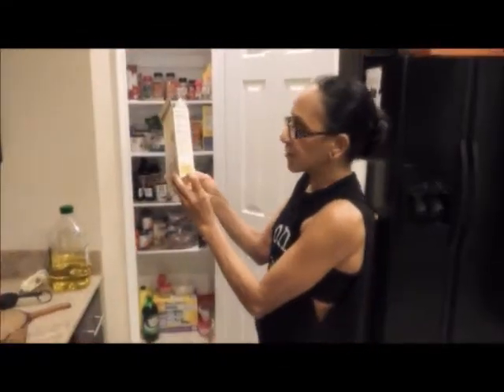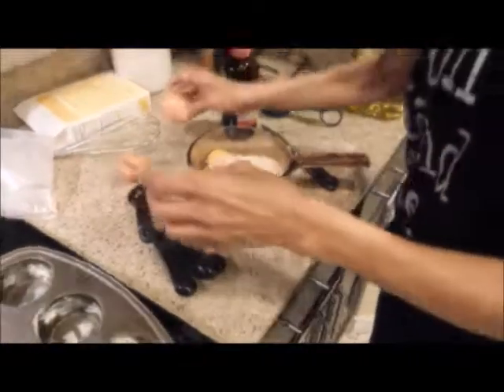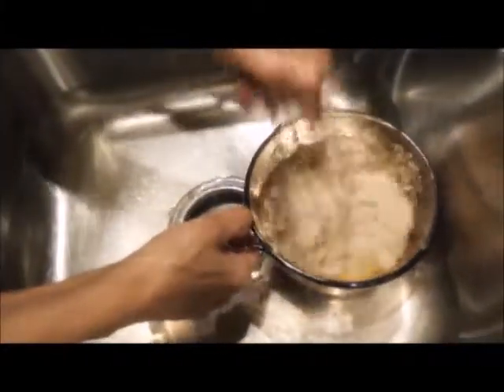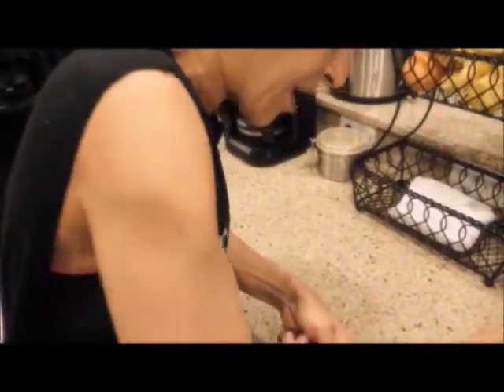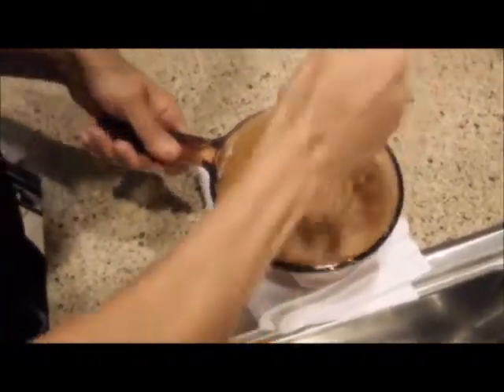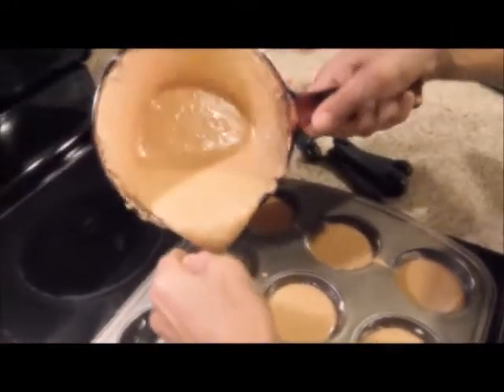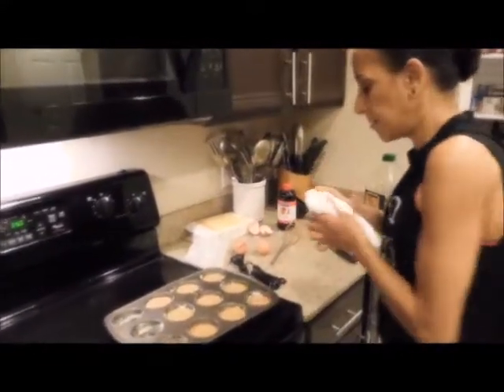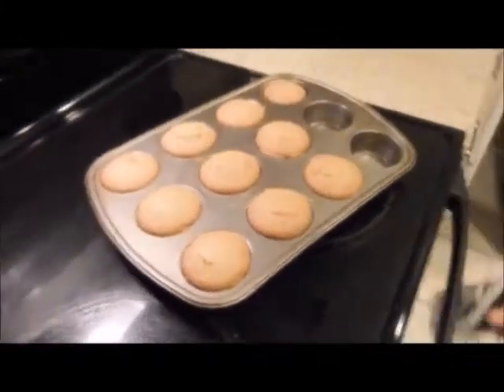Vanilla Muffins Recipe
64th video recipe of my cooking and food review channel series on YouTube and the Internet, Cindys Home Kitchen. In this video recipe I bake up some Vanilla Muffins from a cardboard box! Why break the bank when you can make desserts for the whole family for less then a few dollars. The vanilla flavor really sticks out in these muffins!

Ingredients Here

1) simple mills muffin mix
2) 3 eggs
3) 1 TBSP of vanilla extract
4) 1/3 cup of olive oil
5) butter (for muffin pan)